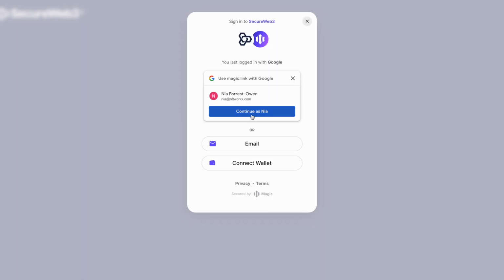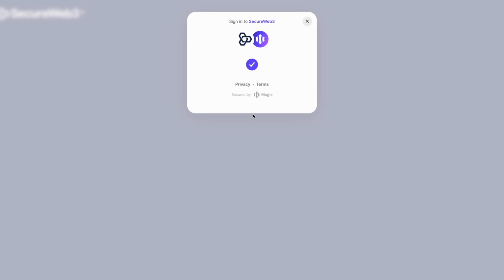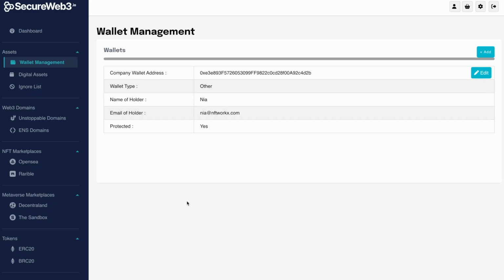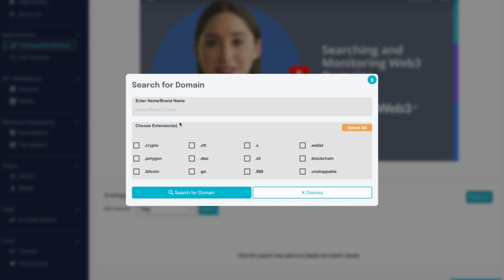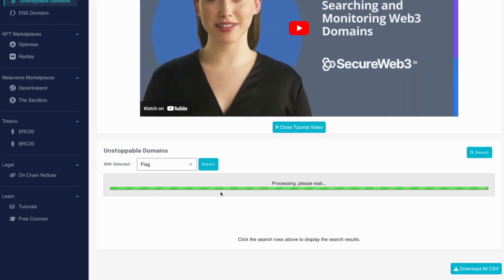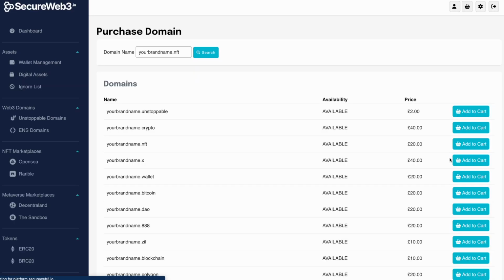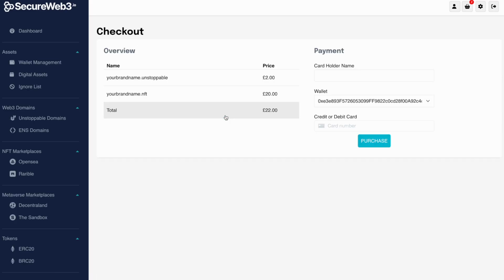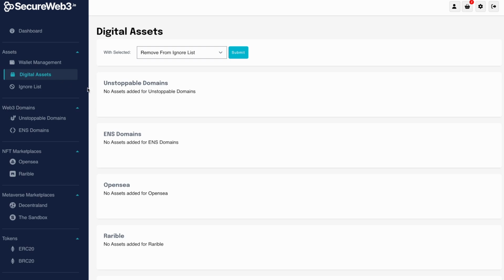How to register a Web3 Domain Name with SecureWeb3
A step by step guide on how to quickly and easily register a Web3 Domain Name on the SecureWeb3 platform, powered by Unstoppable Domains.